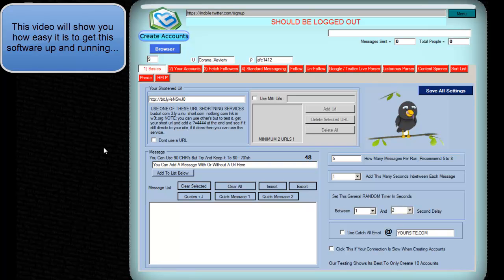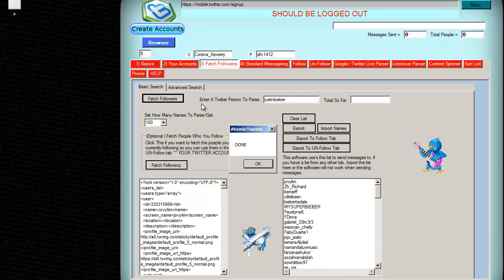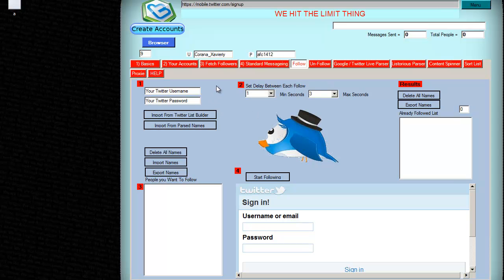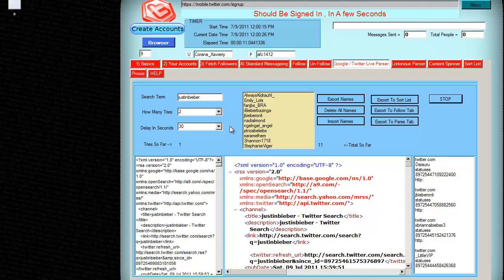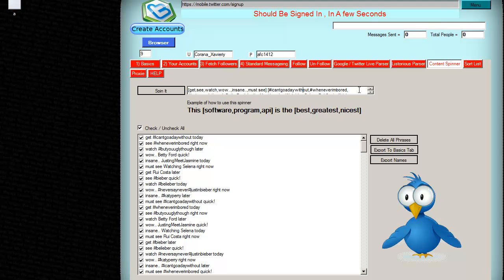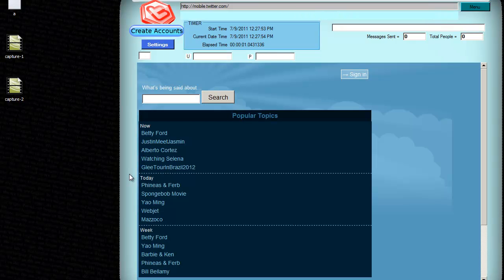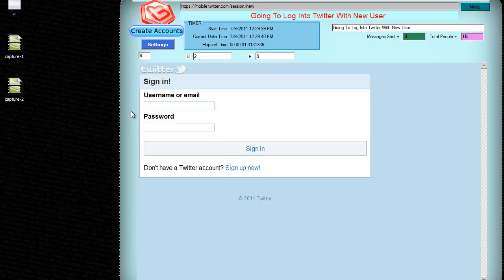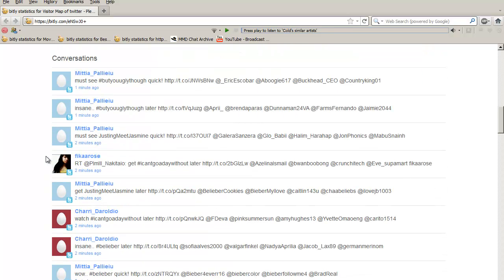AtomicTweets Demo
Watch this video to see how the software works.